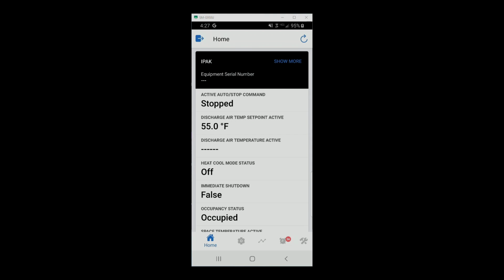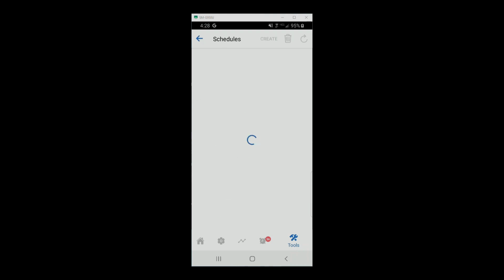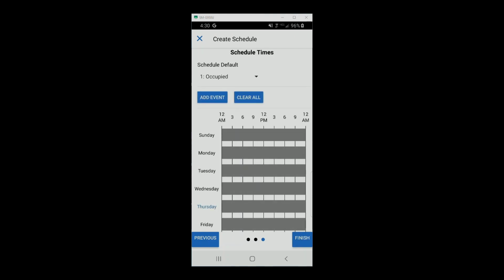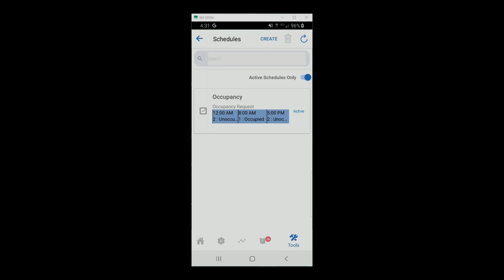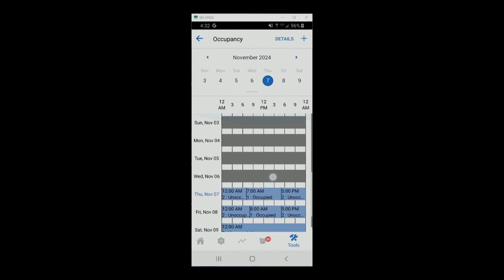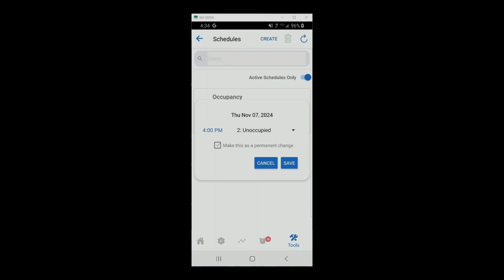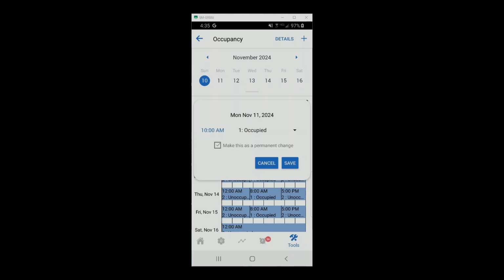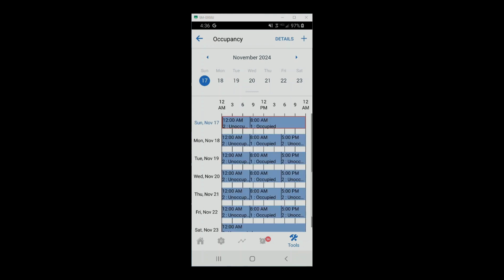Symbio® Service and Installation: Symbio® 800 Schedules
Learn how to work with schedules in a Trane Symbio® 700 or Symbio® 800
controller using the Symbio® Service and Installation app. The app Trane and American Standard Precedent, Voyager® 3, Odyssey™, and Trane Axiom™ Rooftop Water Source Heat Pump units with Symbio 700 controller. It also supports chillers and IntelliPak® with the Symbio® 800 controller.

Create a schedule: 1:27
Edit a normal (weekly) schedule event: 4:00
Create an exception (one-time change) by changing an event: 6:24
View and edit the schedule name, default value, effective dates, and members: 8:36
Add an event as a normal schedule change or a one-time change: 8:46